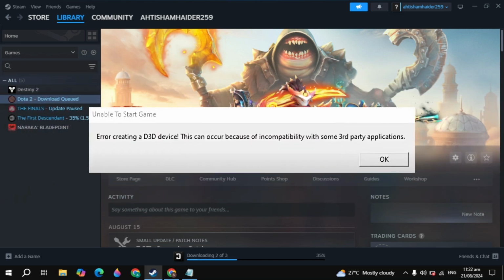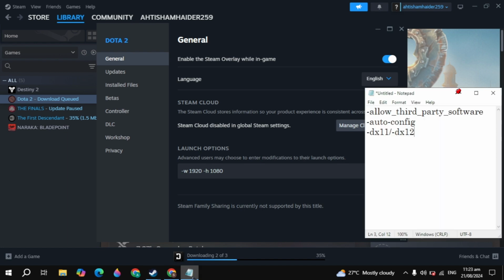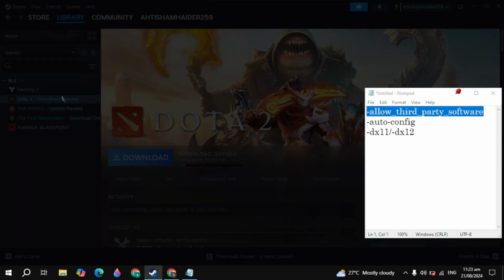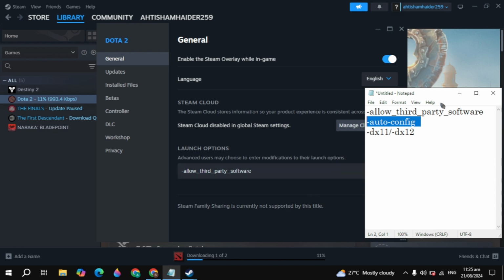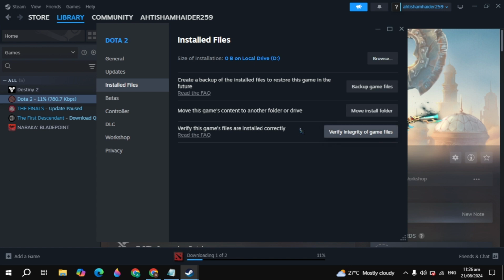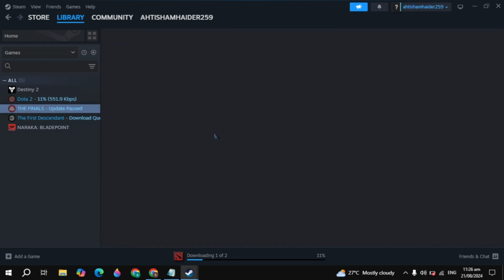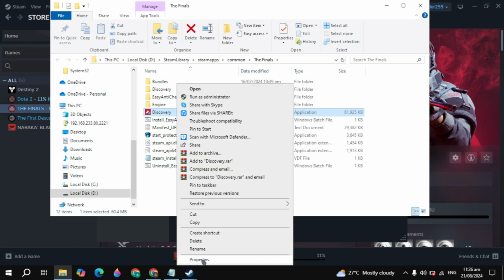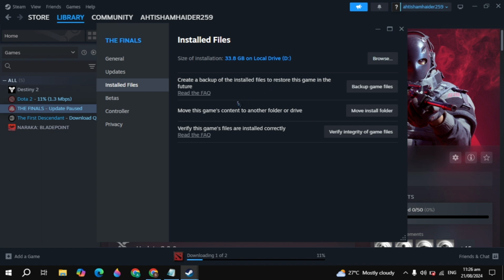How to Fix Dota 2 Error Creating a D3D Device | Dota 2 Unable to Start Game Fix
Commands:
-allow_third_party_software
-auto-config
-dx11/-dx12

Are you experiencing the frustrating "Error Creating D3D Device" when trying to launch Dota 2? Don't scrape the forums and roll the dice on random fixes! In this ultimate step-by-step guide, we'll show you how to tackle this pesky graphics issue like a pro.